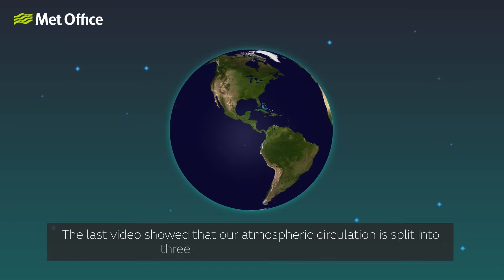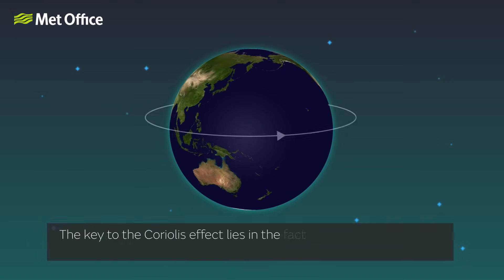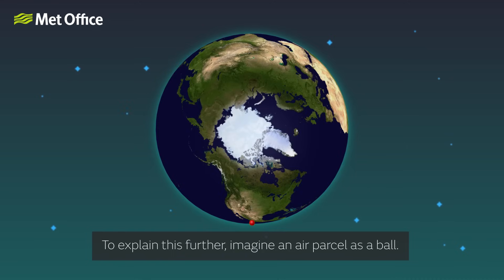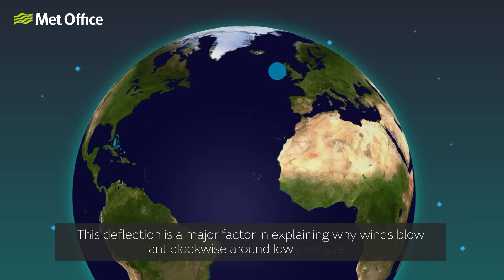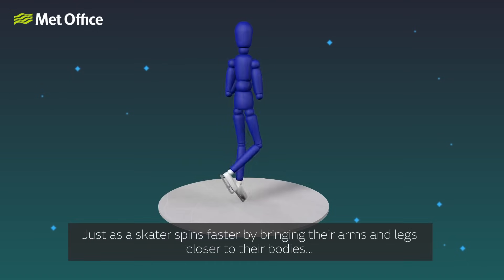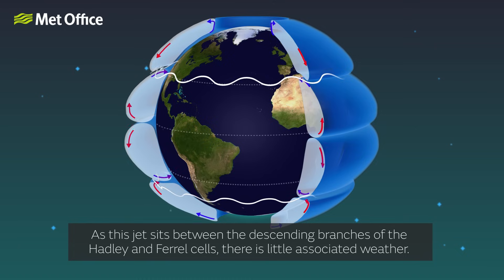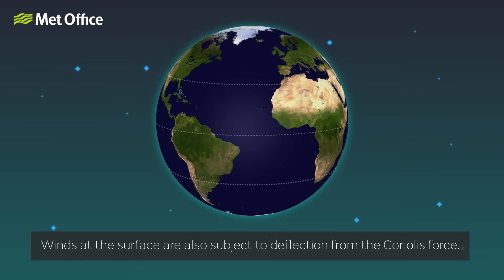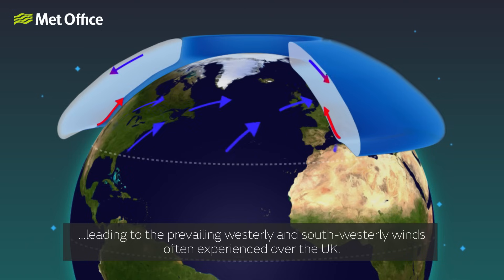What is global circulation? | Part Three | The Coriolis effect & winds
In this third, and final, video in the Global Circulation series we look at how the rotation of the Earth influences our winds through the Coriolis effect and gives us jet streams and prevailing wind patterns.